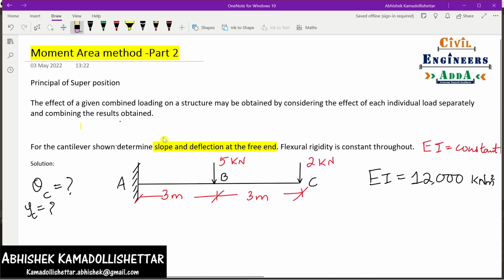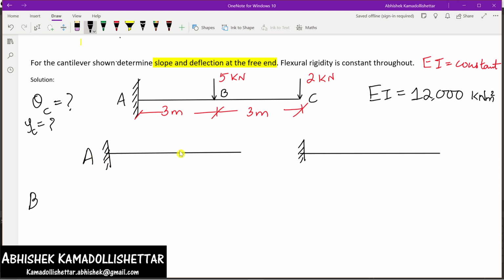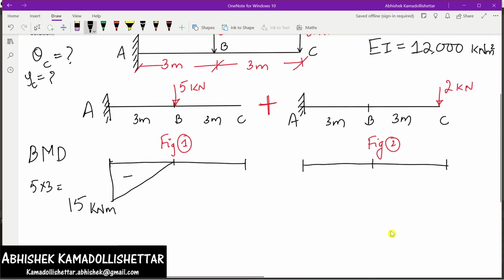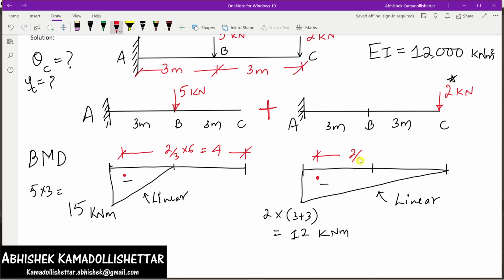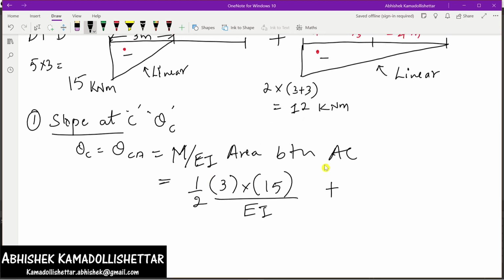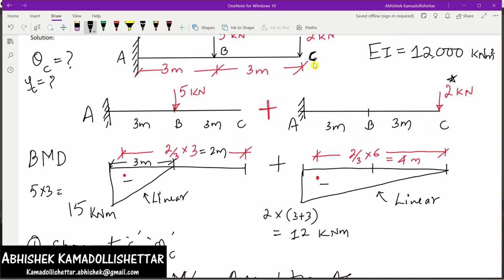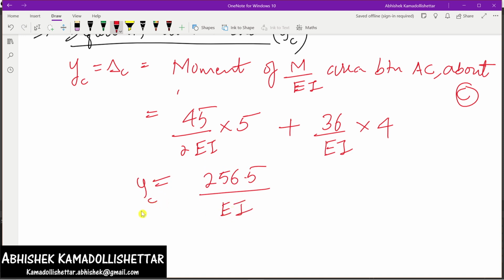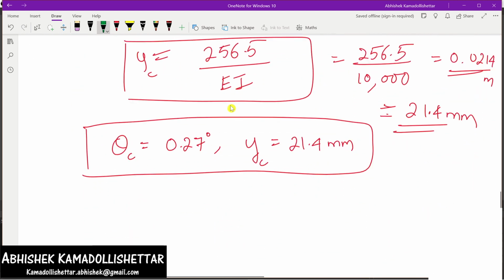Moment Area Method for determine slope and deflection - Part 2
In this video, I have explained step by step procedure for the moment area method with suitable examples.

Linking Video.

Area of Interest:
1) Finite Element Analysis
2) Material Science application in Civil Engineering
3) Molecular Dynamics, Material Studio